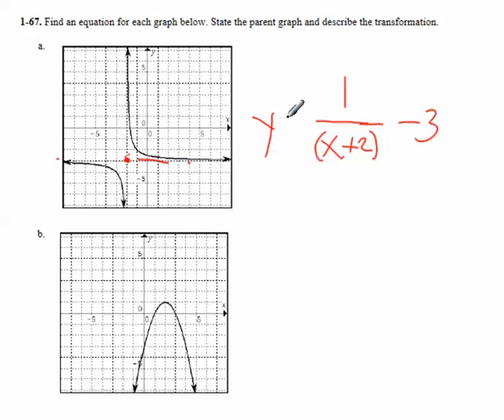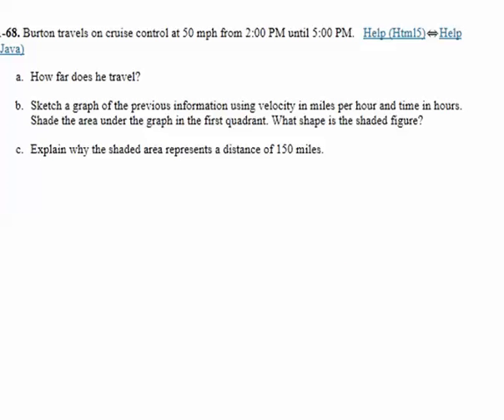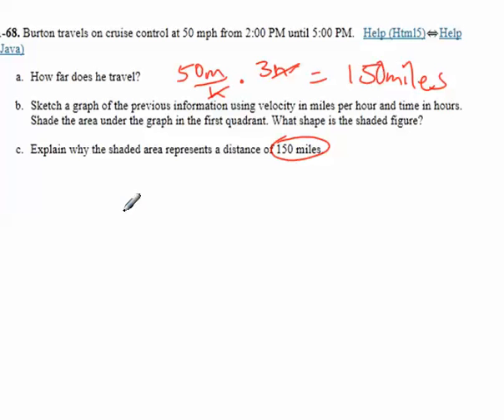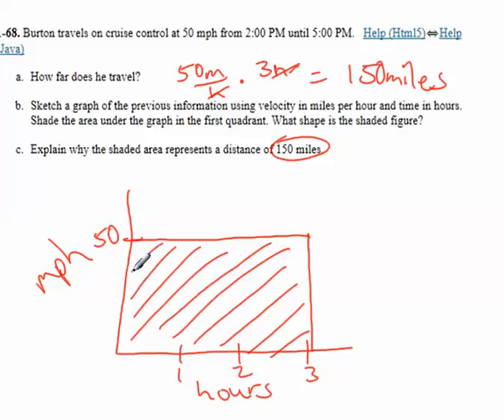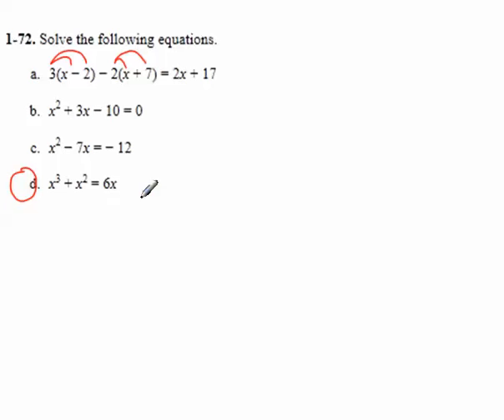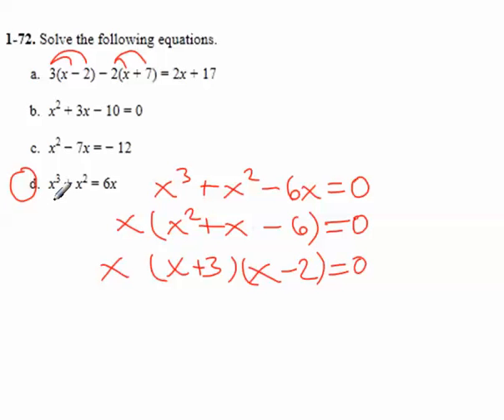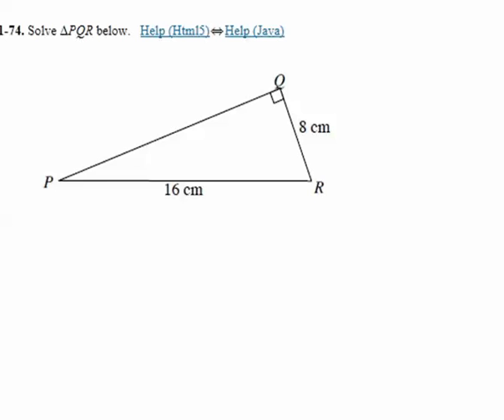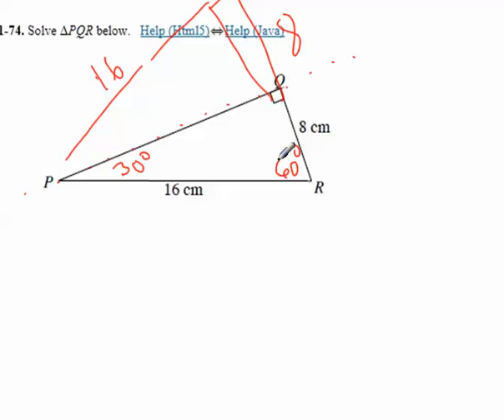PC 1 67, 68, 72, 74